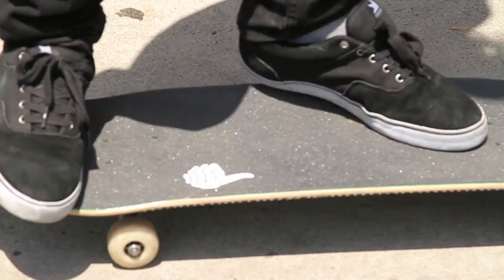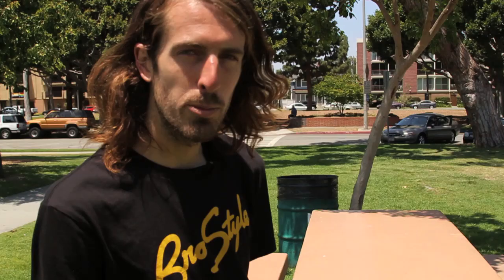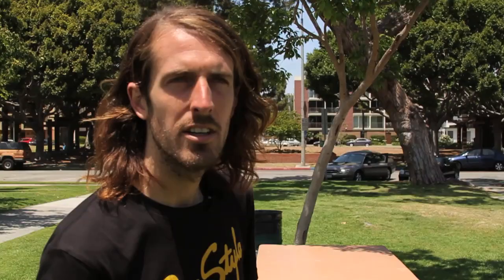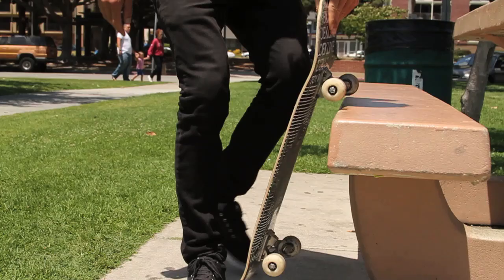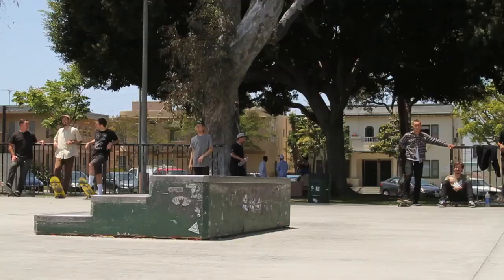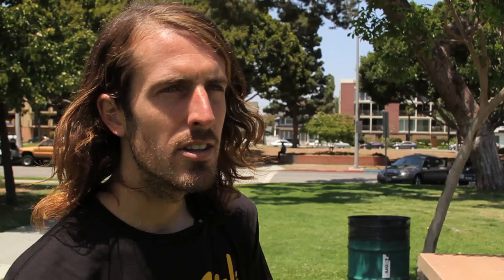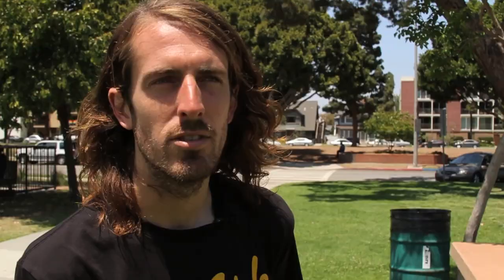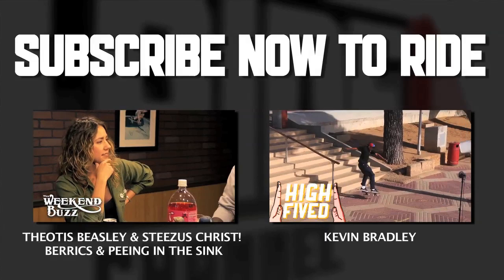How-To Skateboarding: Bennett Grinds with Matt Bennett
Today Matt Bennett teaches you Bennett Grinds.